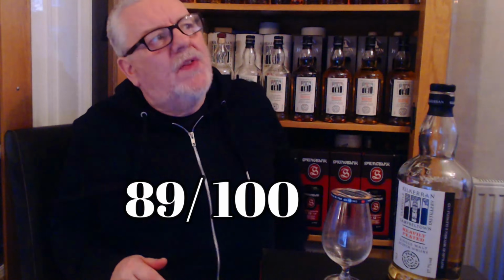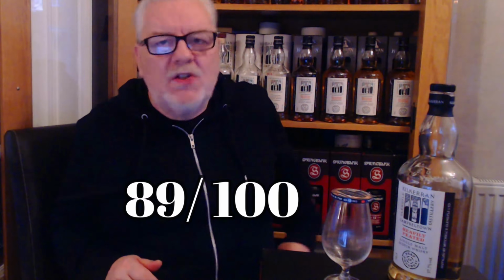KILKERRAN HEAVILY PEATED WHISKY BATCH 5....57.7 ABV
Here come more heavily peated whisky folks, in the form of the new batch 5 Kilkerran Heavily Peated ... Peat in Progress..